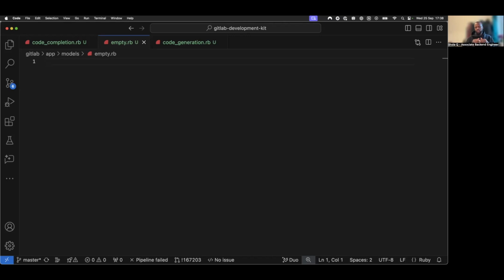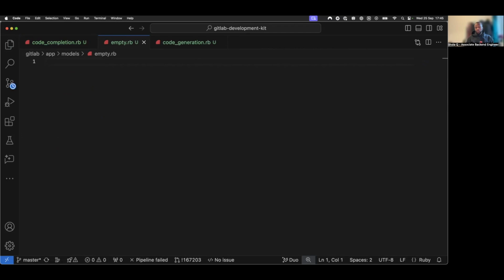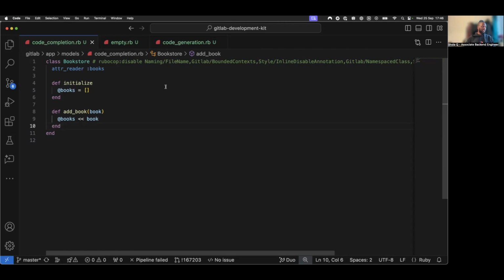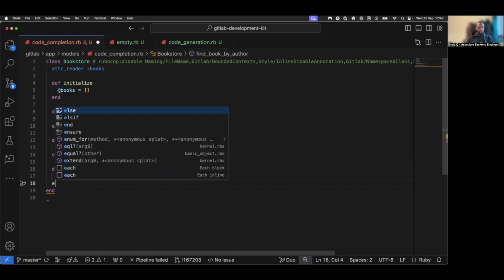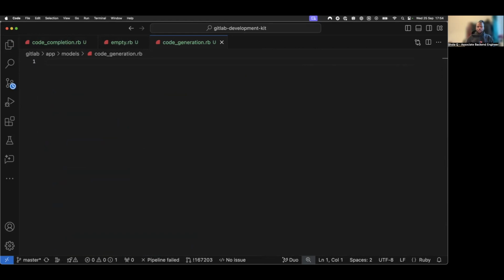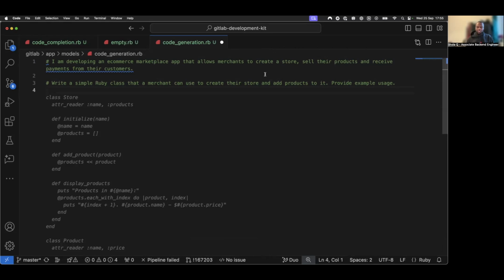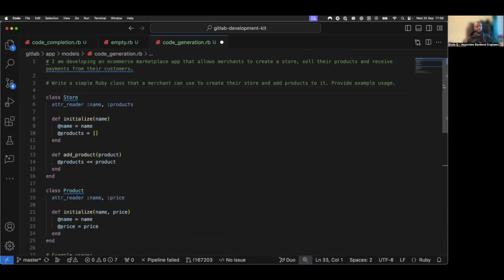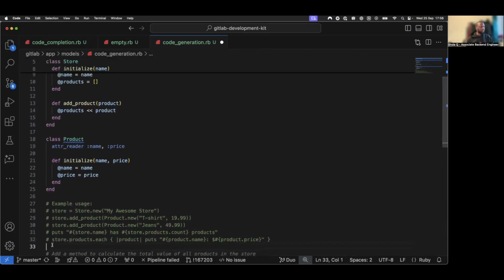GitLab Code Suggestions: Code Completion vs Code Generation (Demo)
This is a short video demonstrating the difference between Code Completion and Code Generation.

Code completion suggests completions to the line you are typing and is used in most situations to quickly complete one or a few lines of code.

Code generation generates code based on a natural language code comment block.

Prerequisites:

1. You must have one of the supported IDE extensions (i.e. VS Code, GitLab Web IDE, JetBrains IDE, etc.).
2. Your organization must have purchased the GitLab Duo Pro add-on and assigned you a seat.
3. For self-managed GitLab, you must have GitLab 16.8 or later, and have configured proxy settings.

For more info (including usage instructions and best practices), see the official GitLab documentation page for Code Suggestions